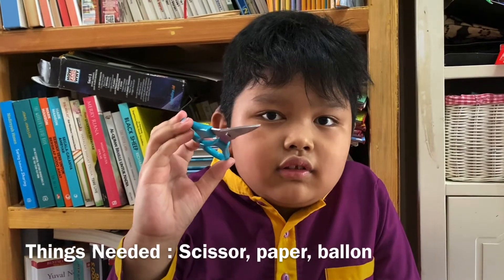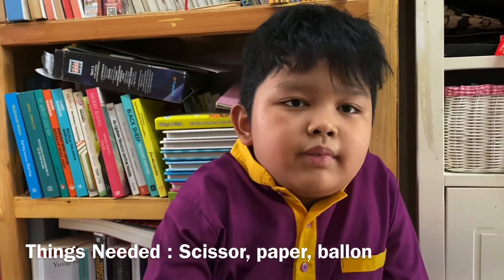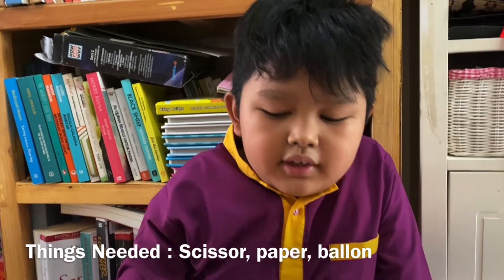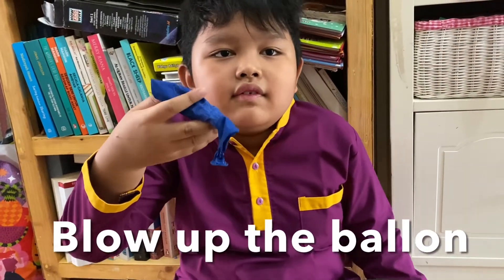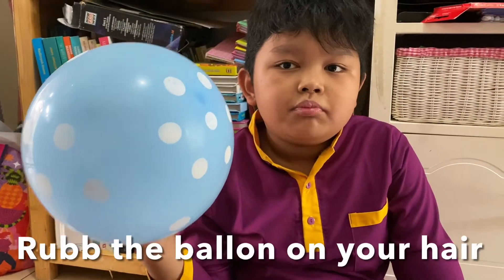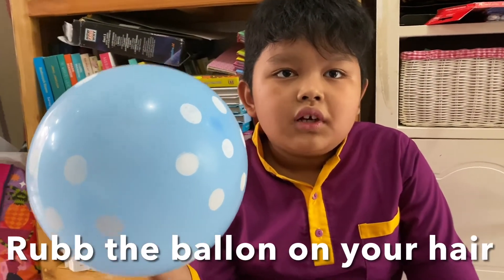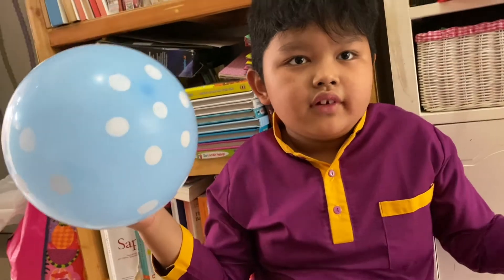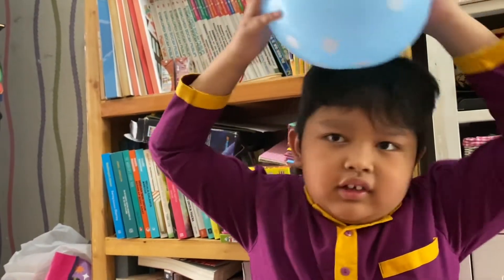Static Electricity Experiment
Static Electricity Experiment with Ballon

Pramudya Pambayu Sugianto
P2B Quba Islamic School